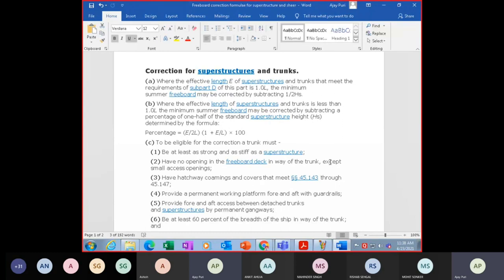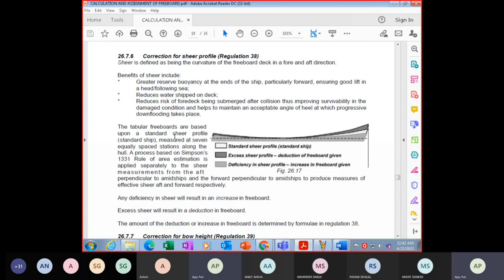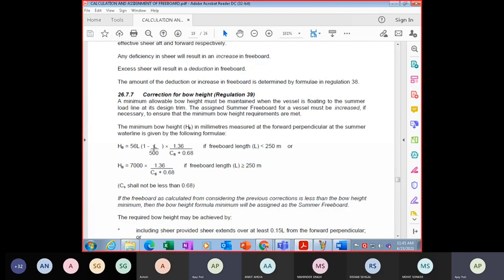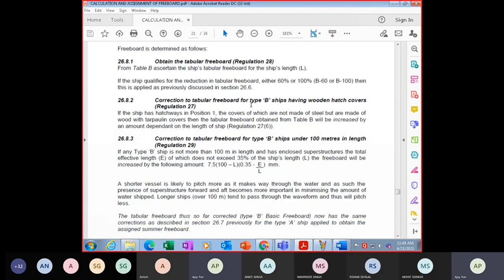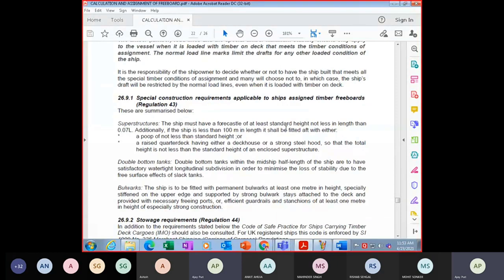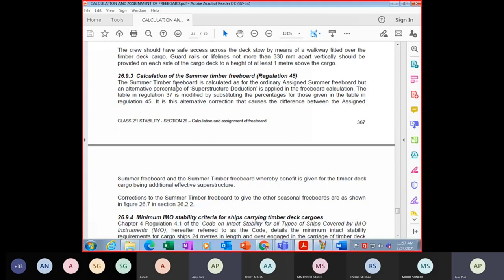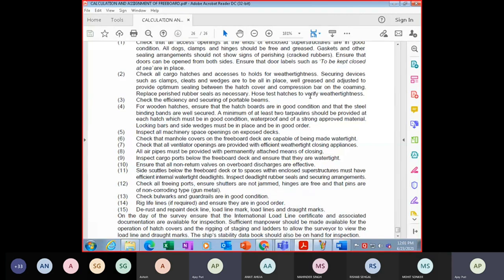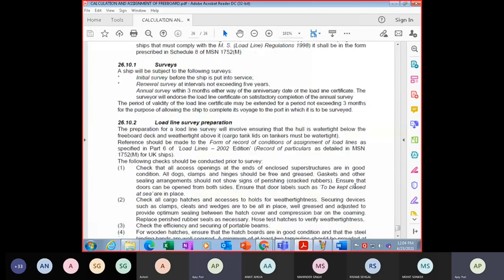Loadline Convention | Part - 4 | Calculation of Freeboard Assignment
Loadline Convention | Calculation of Freeboard | Condition of Assignment| Exam Question discussion